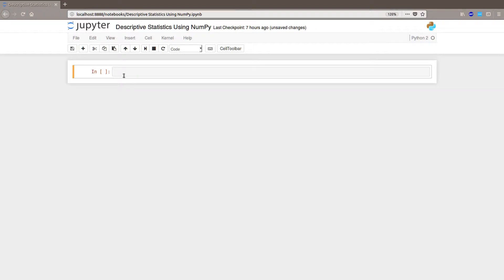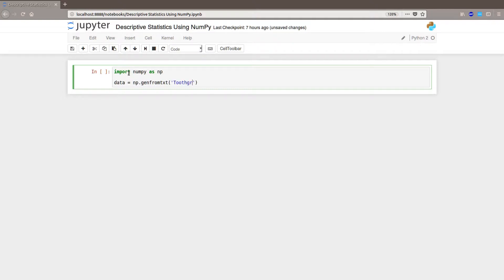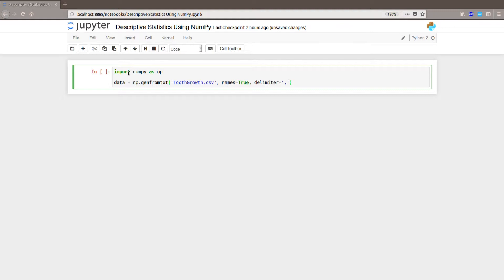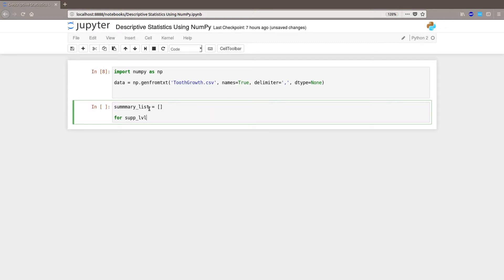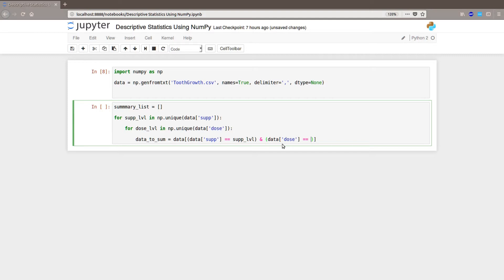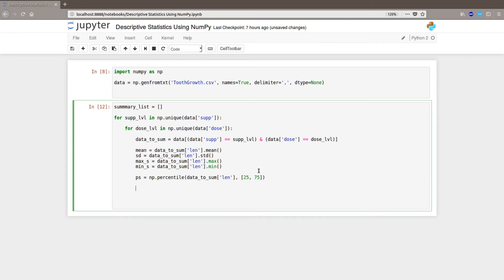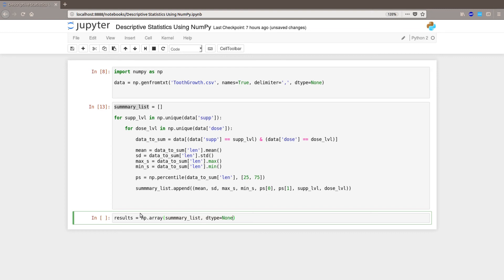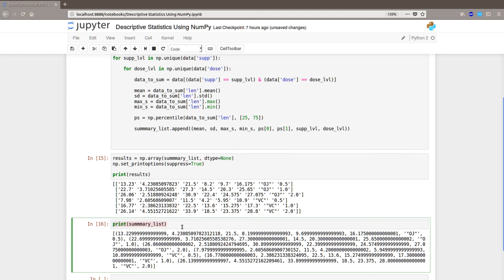How to Do Descriptive Statistics using NumPy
In this video we will learn how to do some simple descriptive statistics in Python using NumPy.

We are using NumPy to calculate the mean, standard deviation, min, max, and percentiles (i.e., 25th and 75th)

We will also learn how to read a csv file into a NumPy Array. It is on this array we will do the summary statistics.

» You can find more information on summary statistics using Python in this blog post: